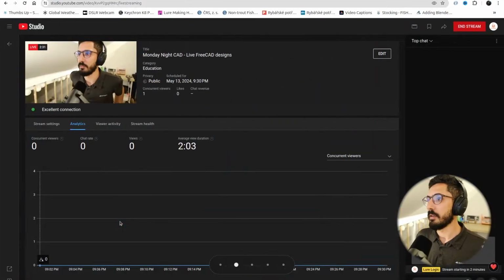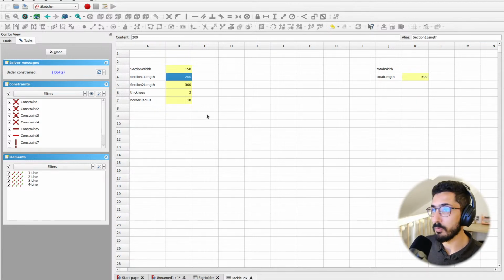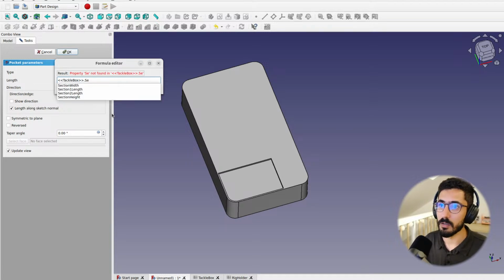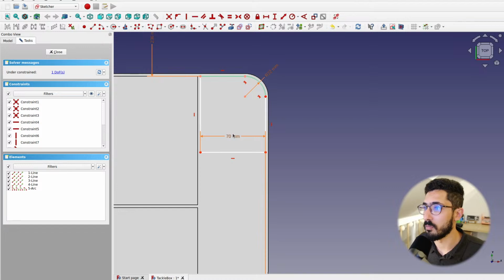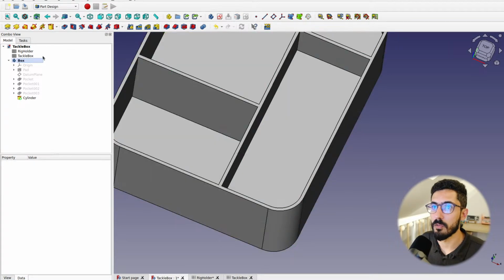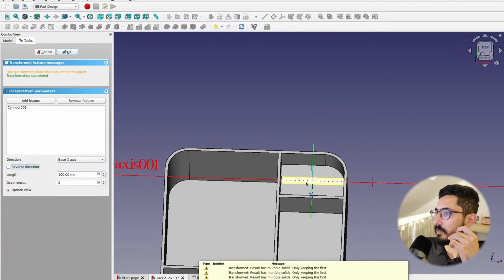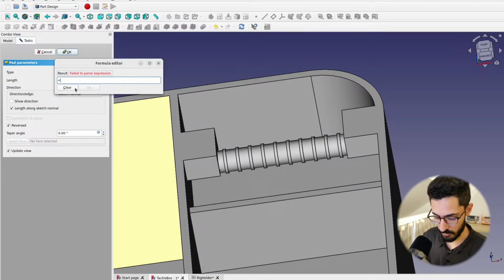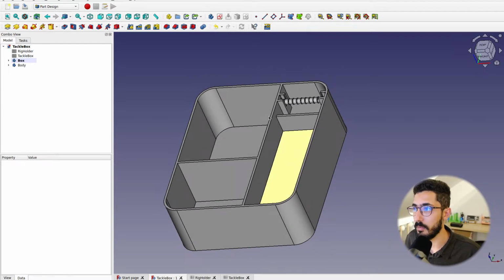Parametric fishing tackle box design in FreeCAD